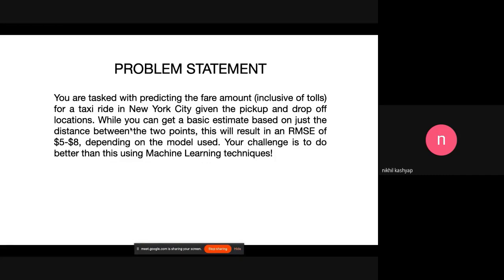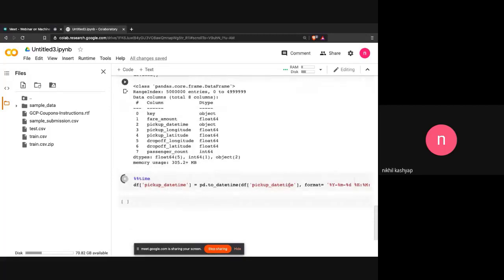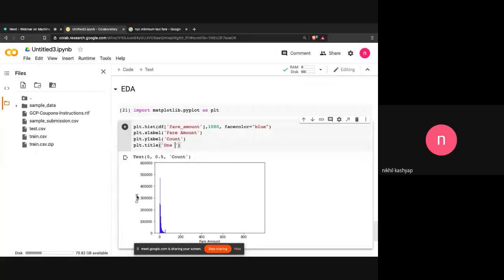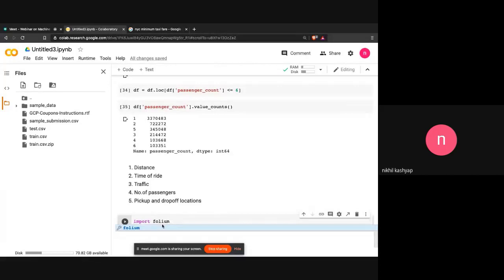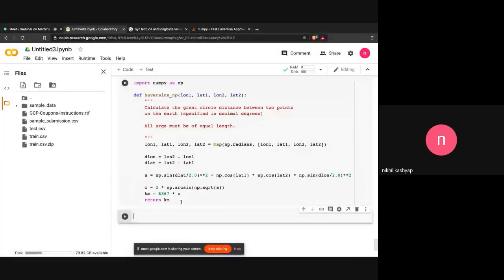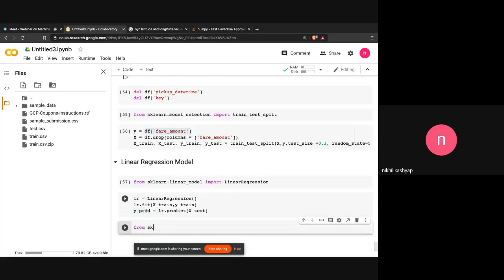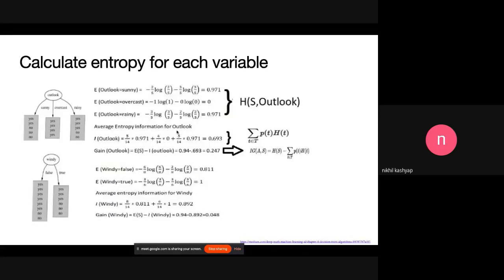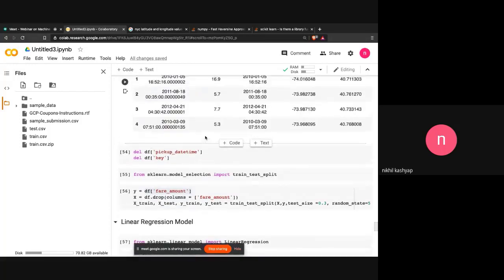Webinar 1 - NYC Taxi Fare Prediction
Webinar 1 - NYC Taxi Fare Prediction using Linear Regression, Random Forest, XgBoost

Webinar was hosted by Nowa on 15 Aug 2020.

The speaker for the event : Nikhil Kashyap.